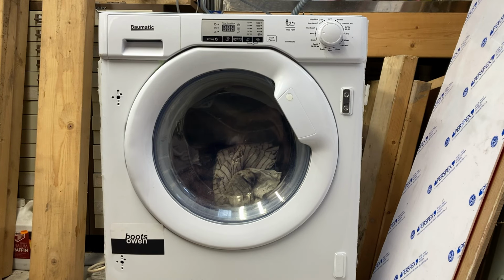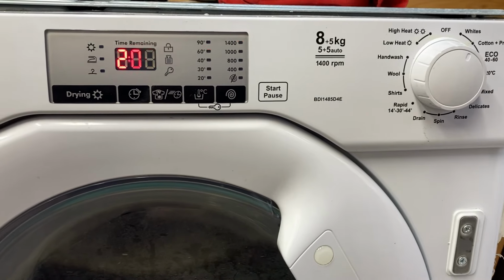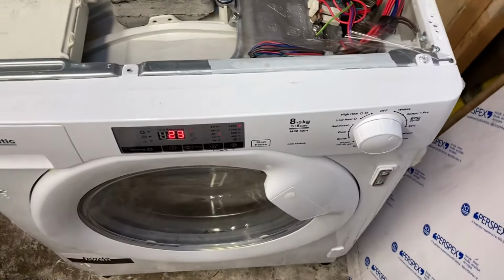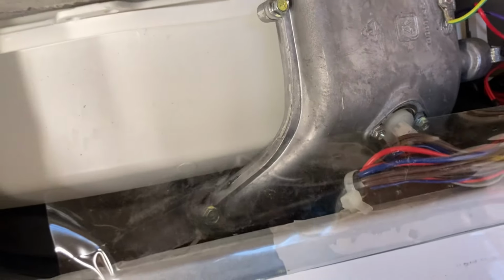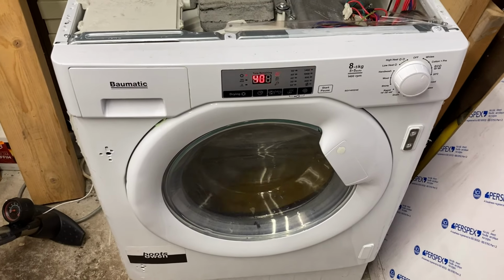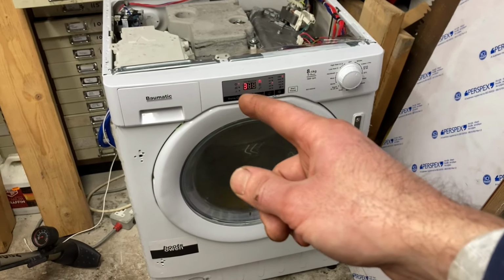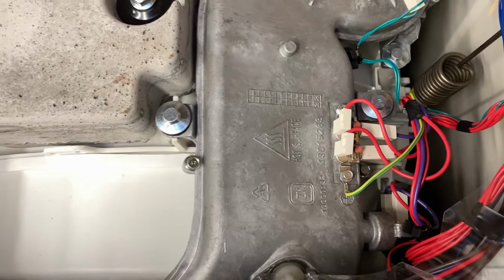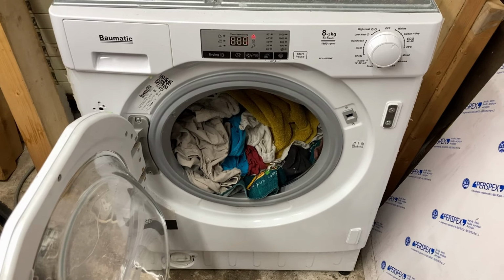Street find: Baumatic Washer dryer | Integrated washing machine | Will it wash and dry?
Baumatic BDI1485D4E